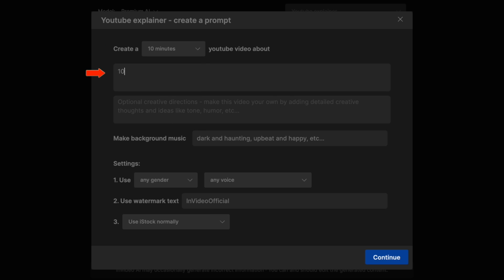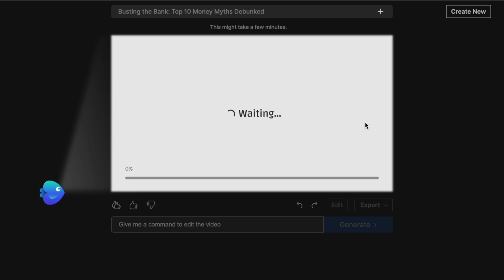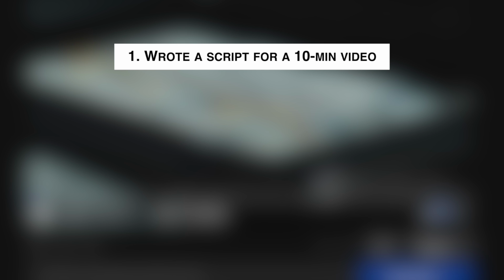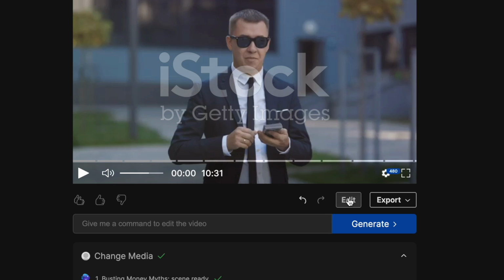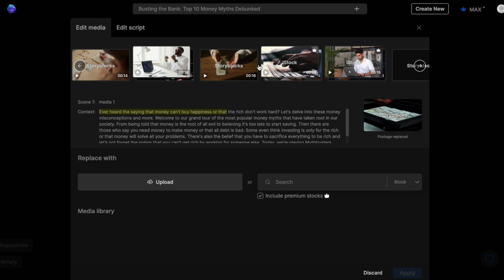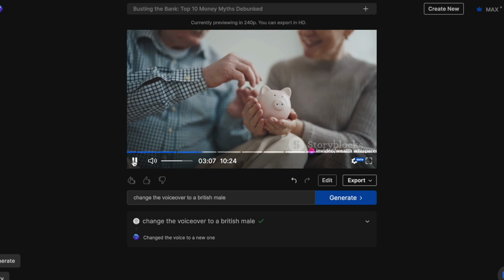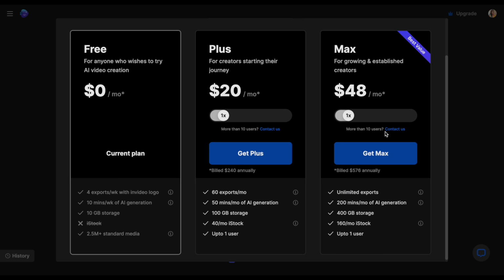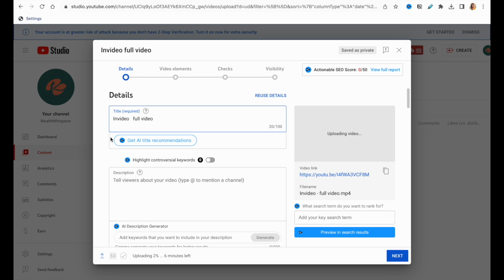I made a 10-min Explainer Video with just ONE prompt 🤯 AI text to video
Learn about the new AI model to generate complete long-form videos from a text prompt.

If you've ever wondered if it is possible to create long form videos whether it's for YouTube or for documentaries only using AI tools, then you should know that several creators are already doing this successfully. And in today's video we show you, how you can replicate the approach using just ONE TOOL

The new invideo AI can take a simple prompt and turn it into a full-fledged YouTube video in just under 10 minutes. Don't believe us? Check out the full tutorial where we show you how you can take a simple idea and turn it into a full-fledged video without shooting any footage or recording a voiceover or even editing any video.